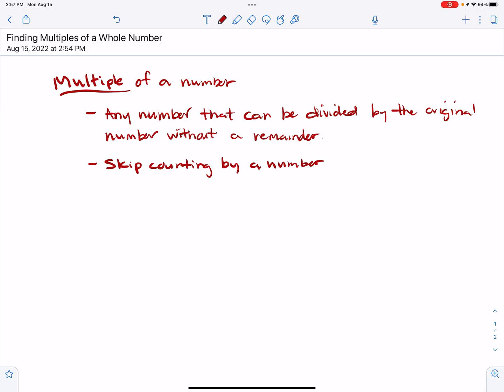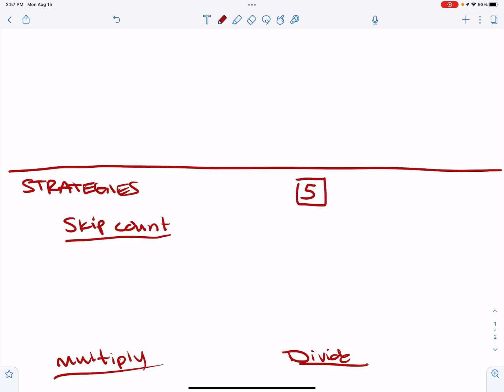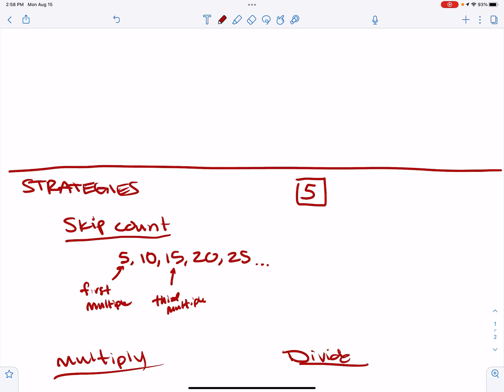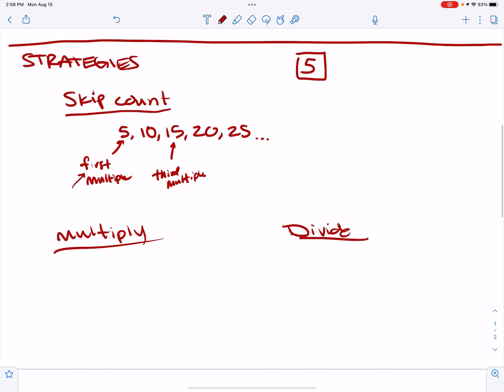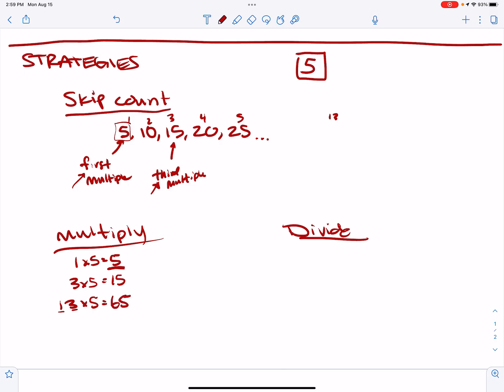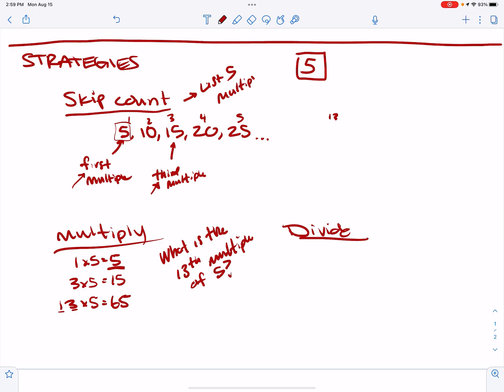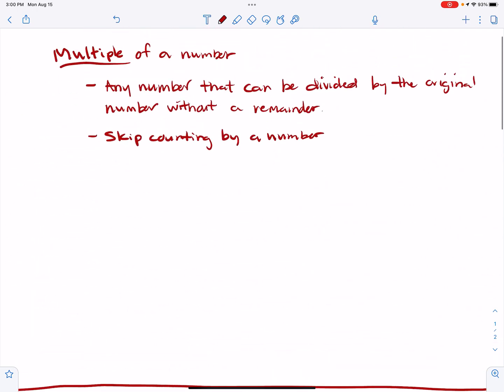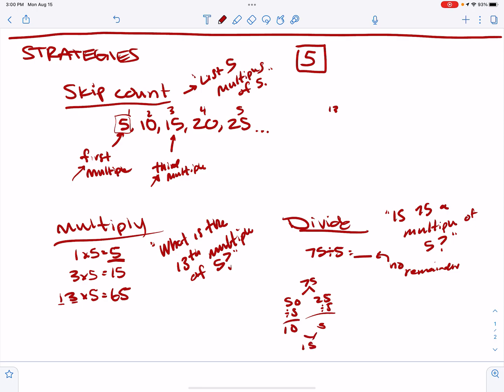RPK Multiples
What are multiples and how do we find them?

This is the recall prior knowledge for chapter 1.

Math In Focus, Course 1, Chapter 1